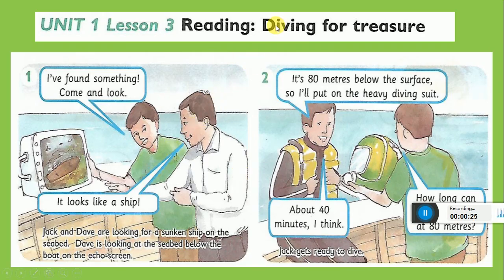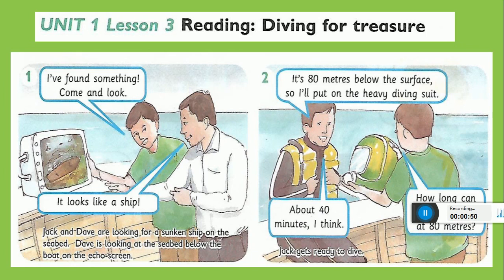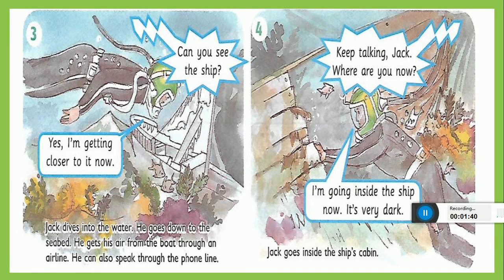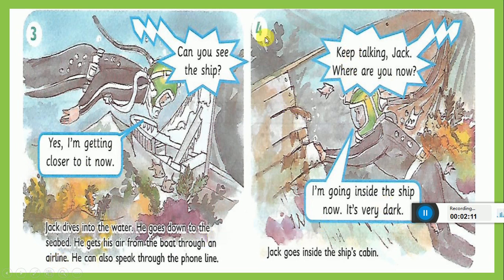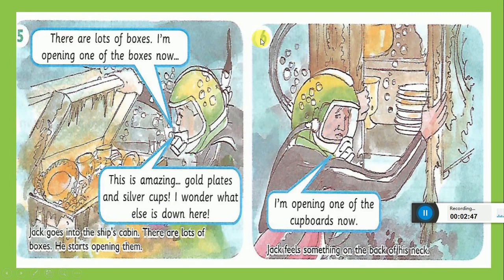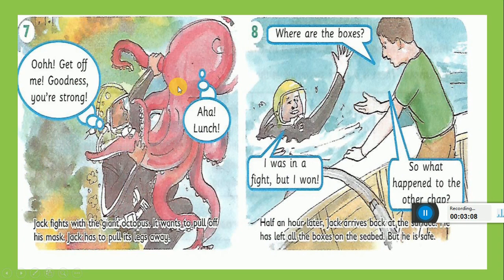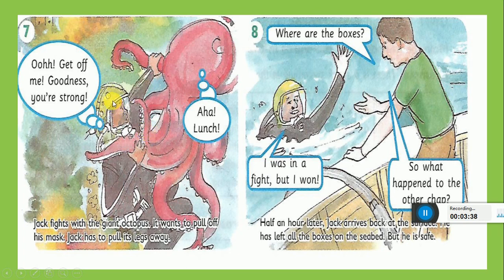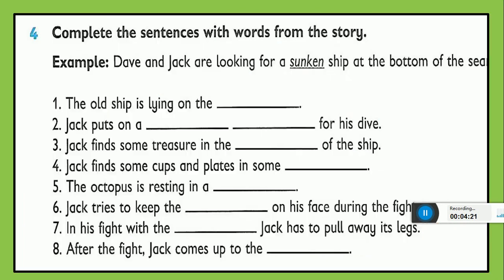Grade 4 English Lecture # 5